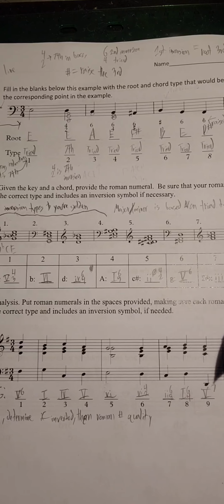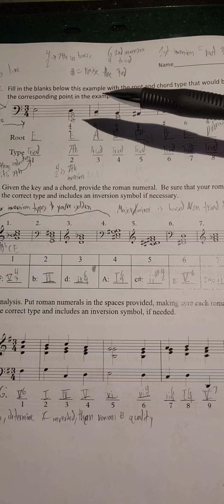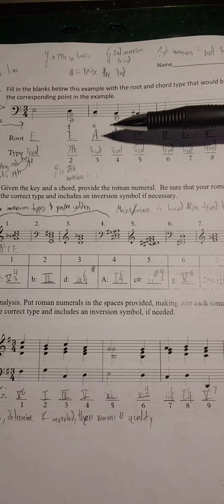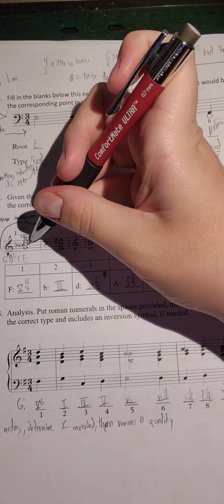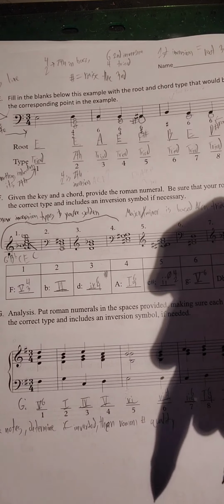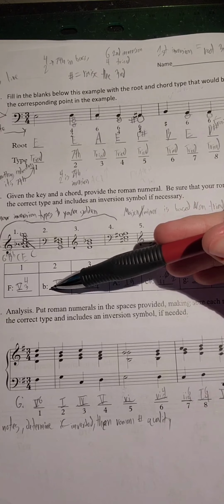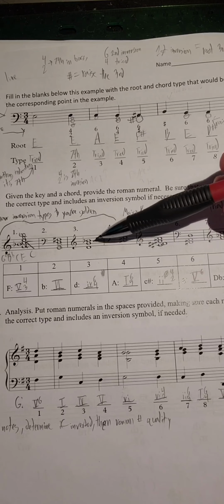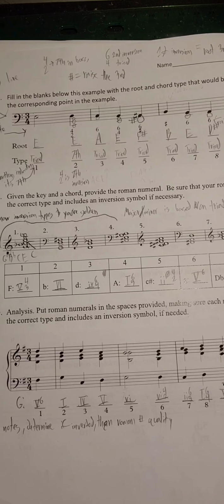Midterm Review :(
Me when